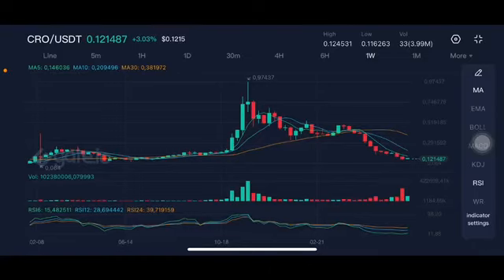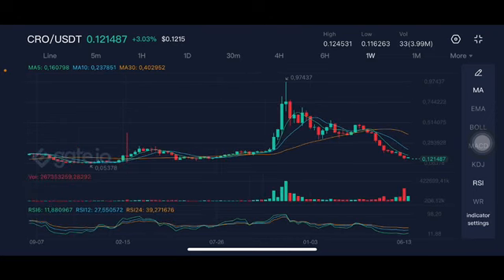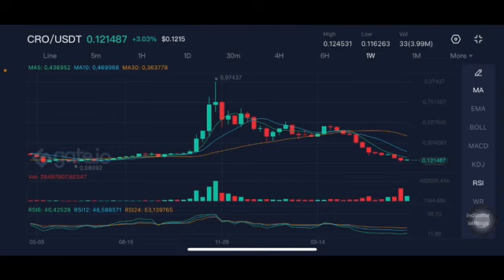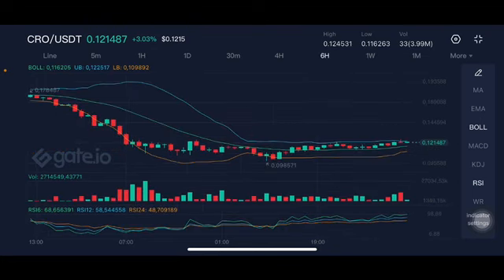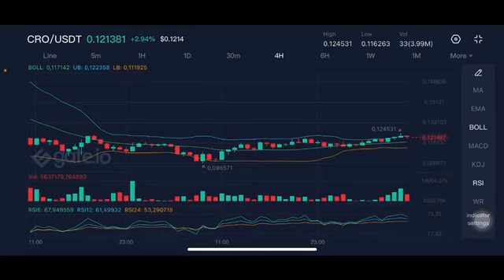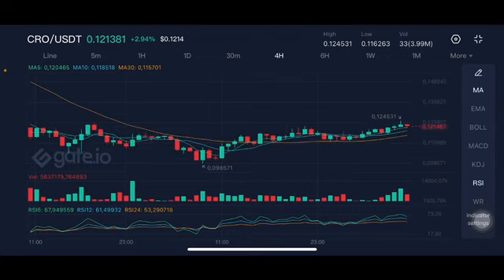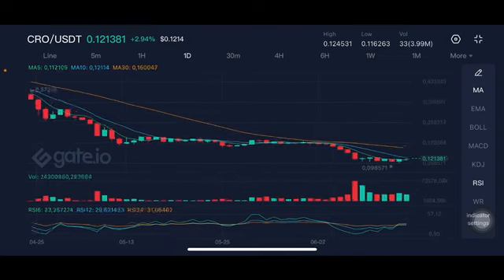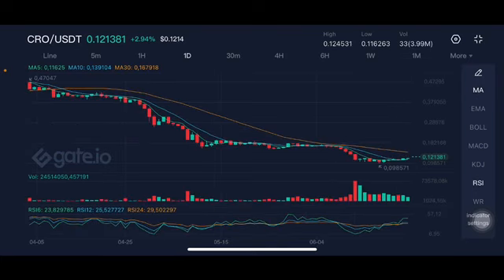Crypto.com JUST DID THIS! This is Why I BUY CRO COIN To $1